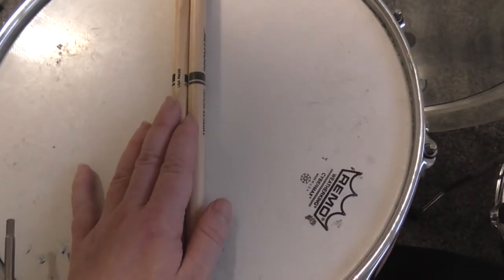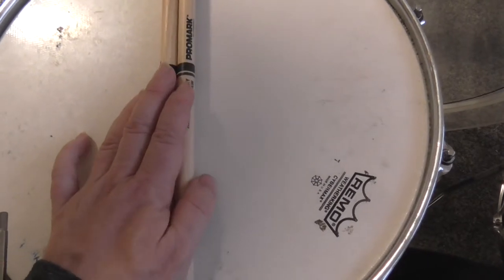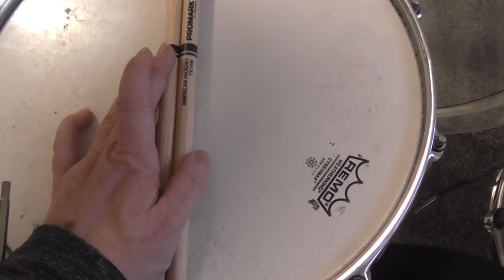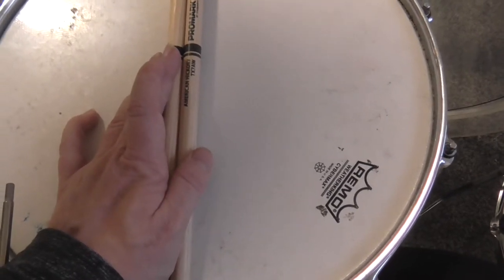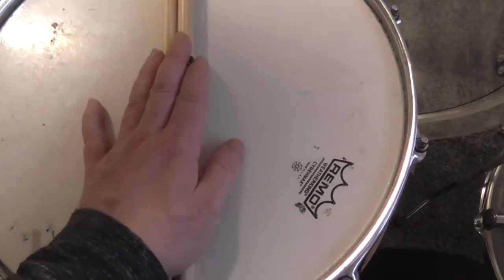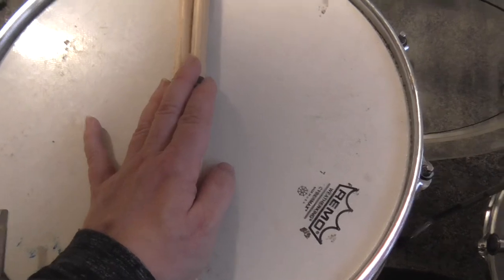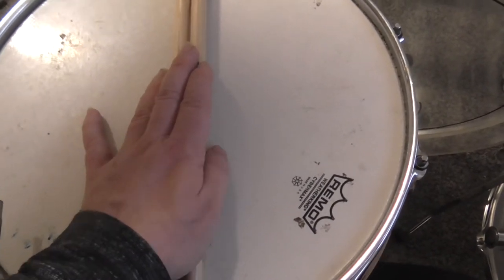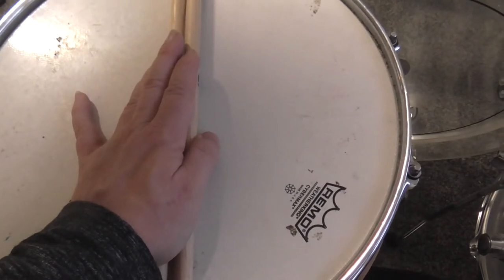New Gear-PromarkTX 7 AW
i just bought these sticks today. Promark tx 7 Aw. i just wanted to try  these out